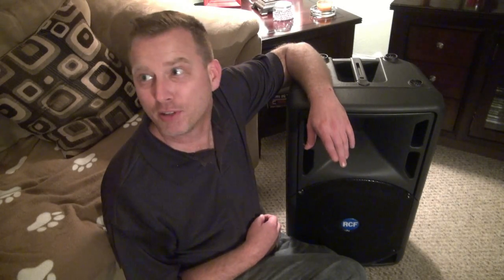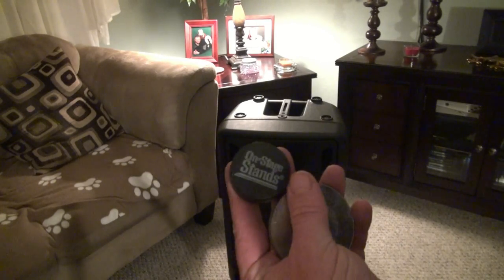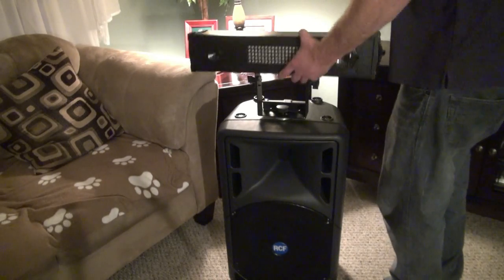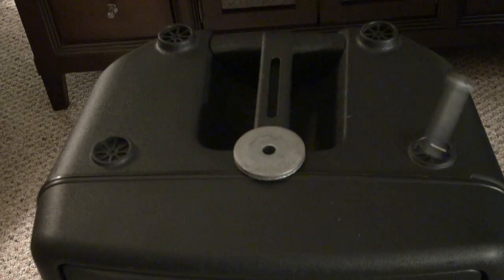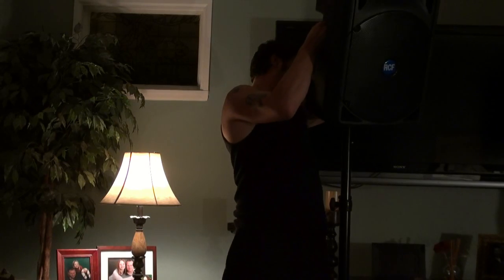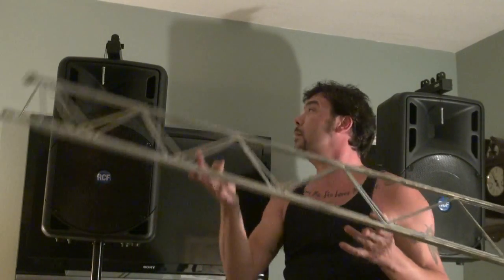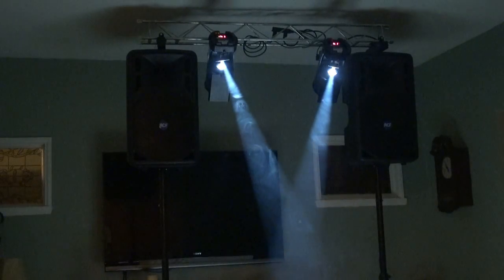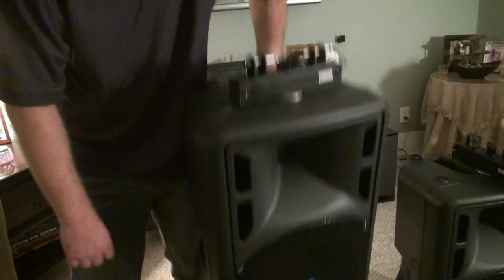Mounting Lights, Truss, etc on my RCF Speakers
Thanks to Wavey Davey for this concept!